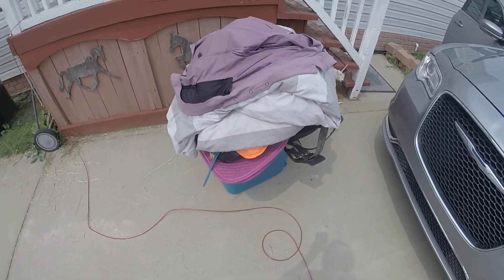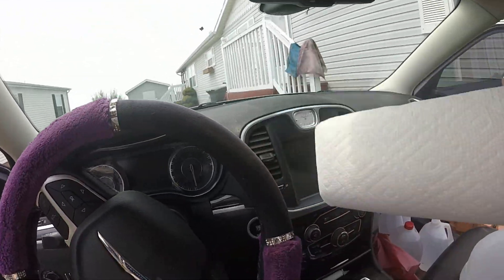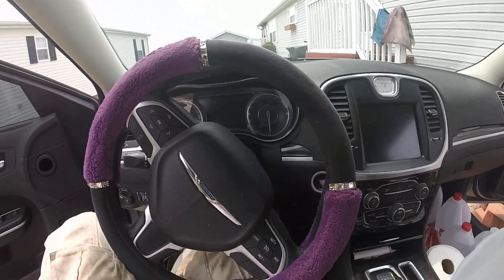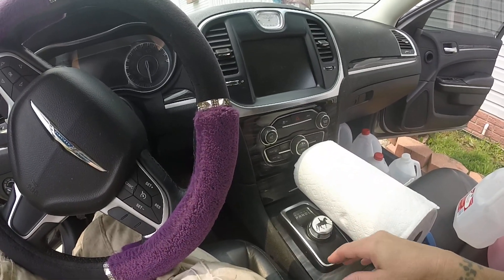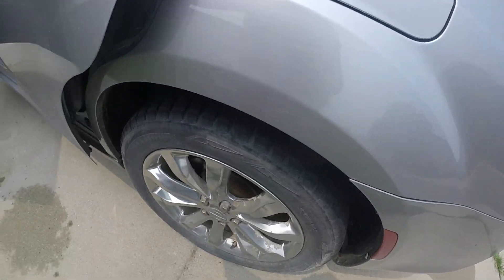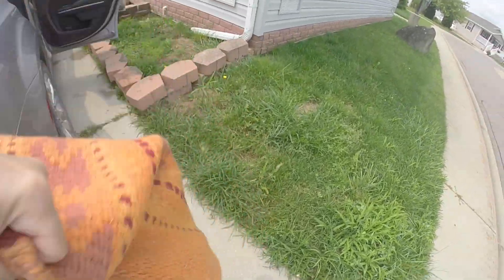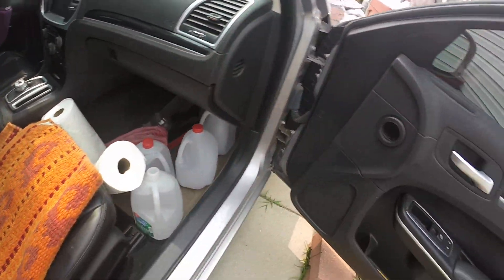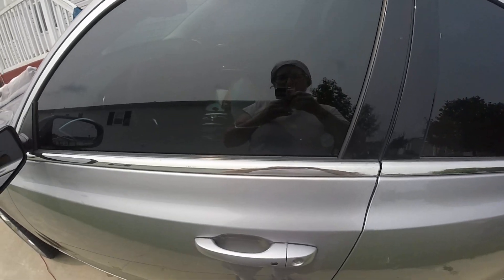JUST DETAILED THE MOBILE TACK ROOM! GOPR0872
WHERE TO BUY THE BOOKS
 THE KIDS BOOK

IF YOU HAVE EVER HAD TO DEAL WITH THE DRAMA OF YOUR HORSE GOING THROUGH A TRAUMA  THAN THESE BOOKS ARE VERY HELPFUL

THE HEALING JOURNAL IS HERE

AND THE STICKERS FOR THE JOURNAL ARE HERE ALONG WITH OTHER FUN STUFF!